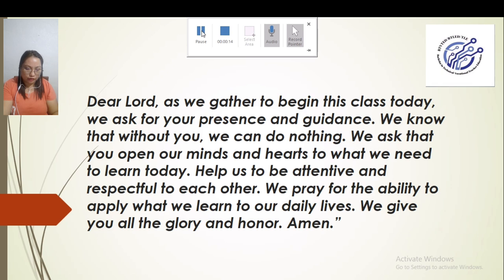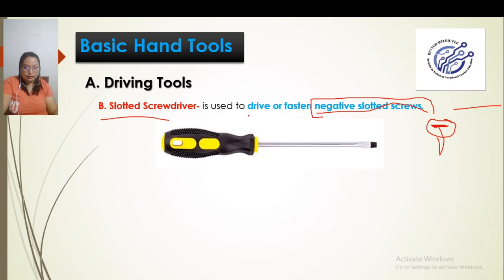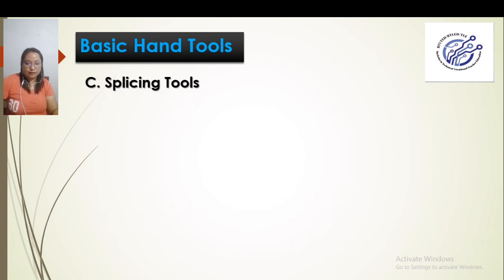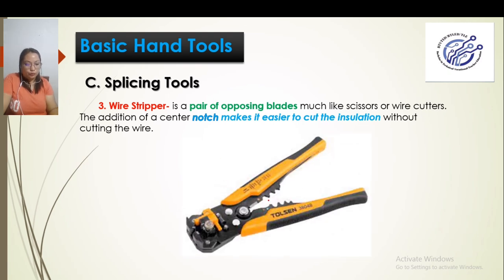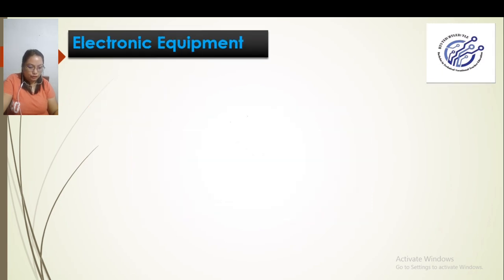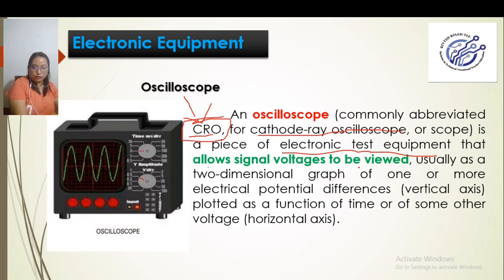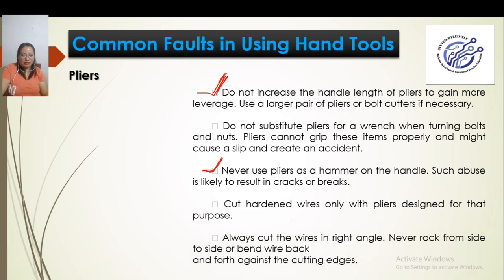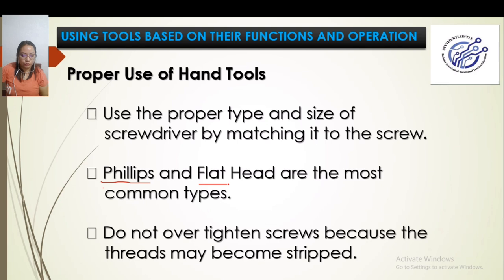Lesson 1- Consumer Electronics Servicing